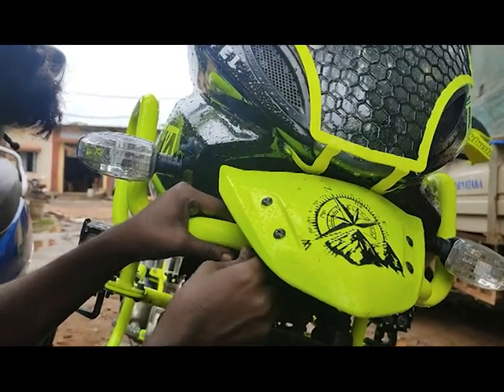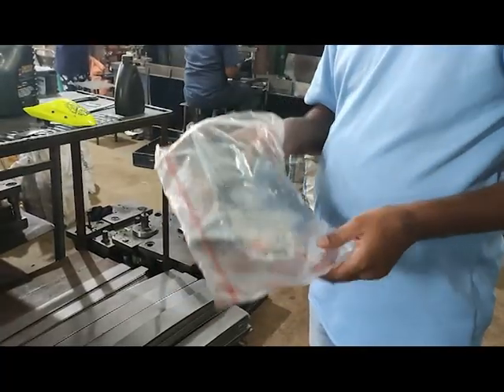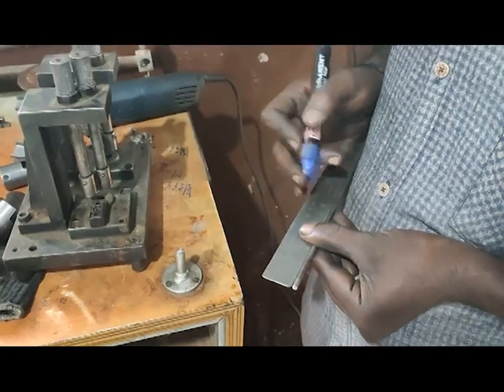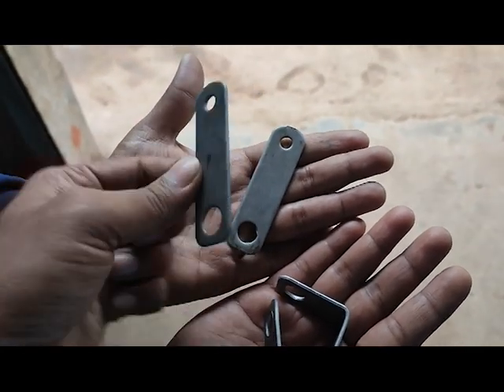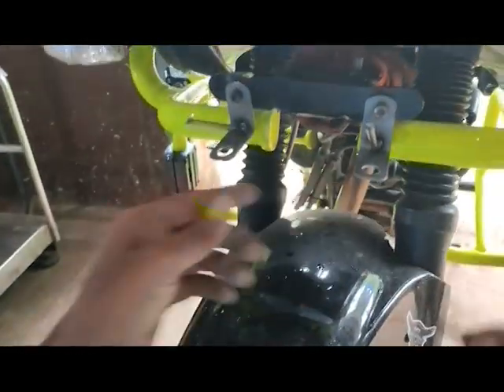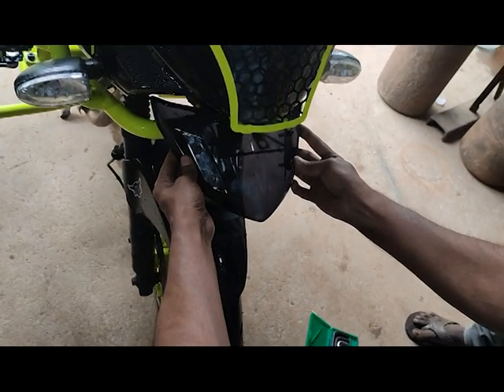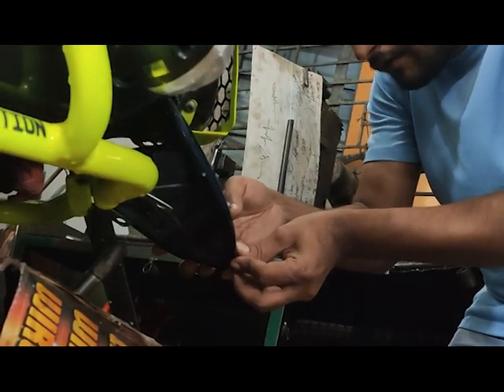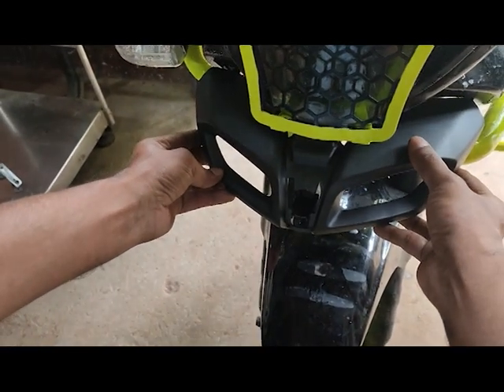Pulsar 220F Beak/Fender | Just ₹140 | DIY | Pulsar 220 Modification | The Moto Nandha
Here is the long waited video of the making of Pulsar 220F Beak/Fender. Hope I have clearly mentioned and shown the process to understand and east to make this same by anyone. I would like to hear your thoughts and suggestion on this, so please comment down.

Thanks for waiting.

Pulsar 220F
Pulsar 220 Modification
Pulsar 220 Modified
Pulsar 220 fender modification
Pulaar 220 beak modification